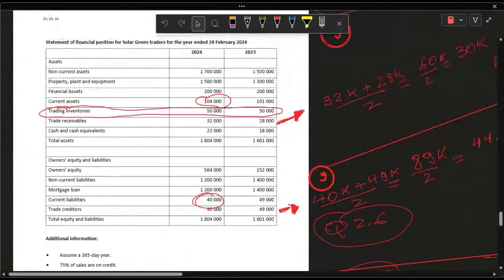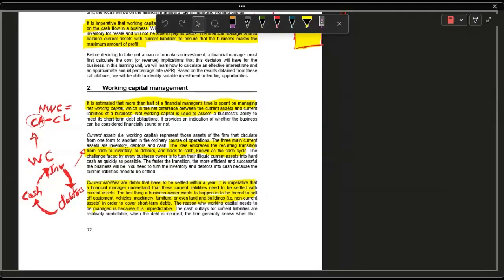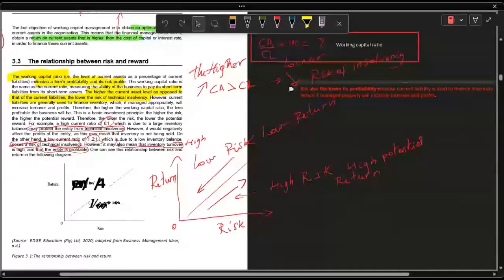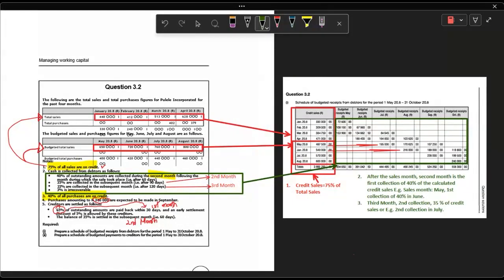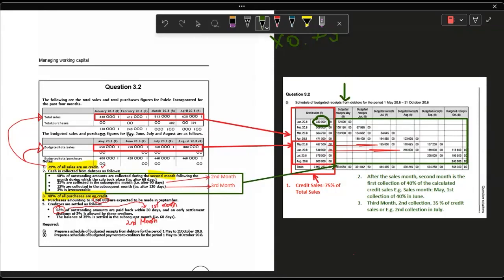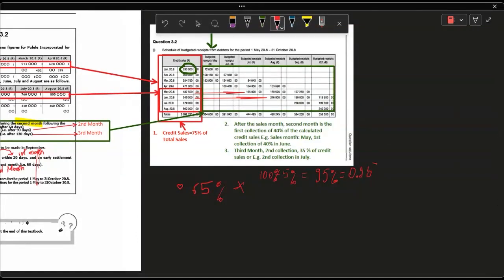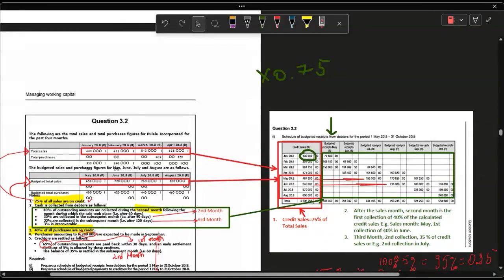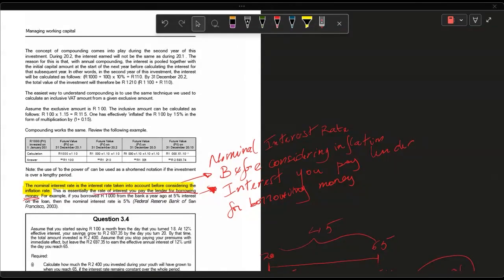From Ratios to LU3- Working Capital